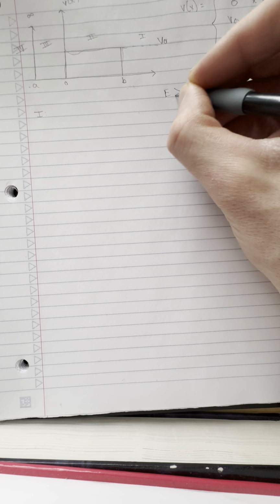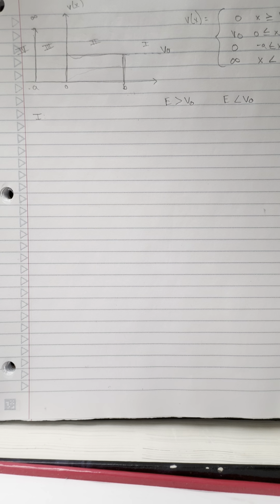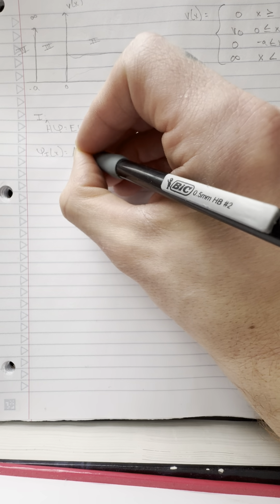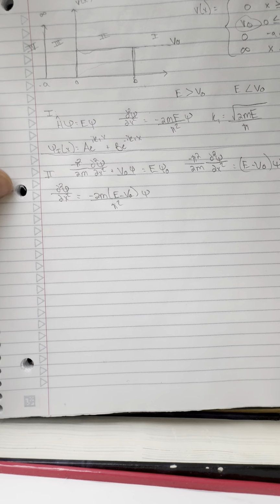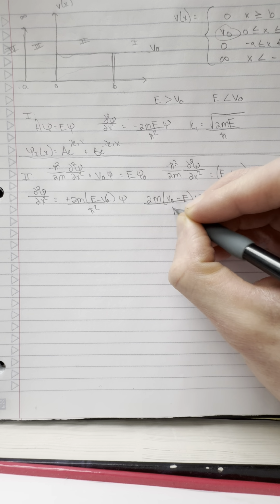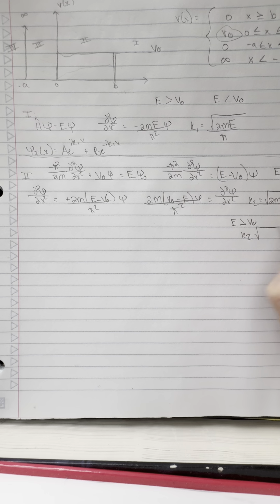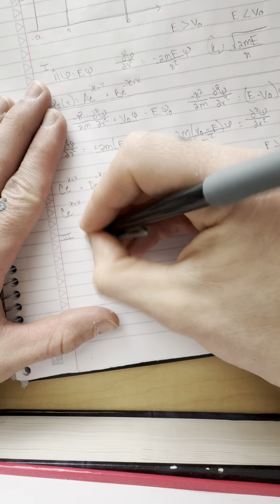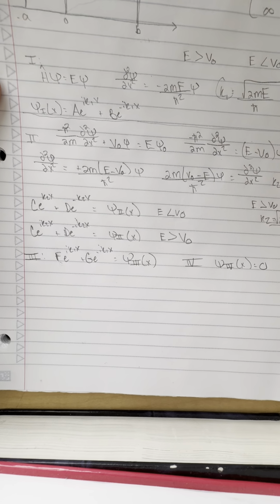April 5, 2025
Potential 1